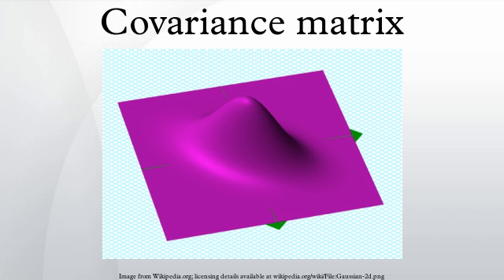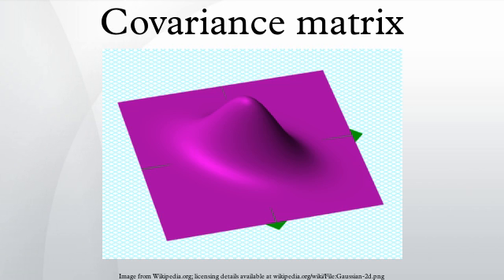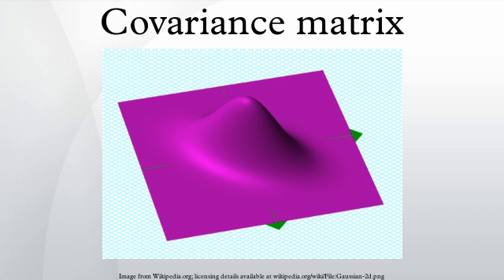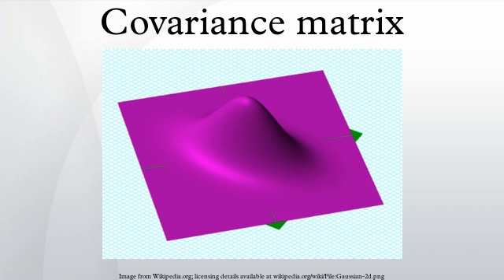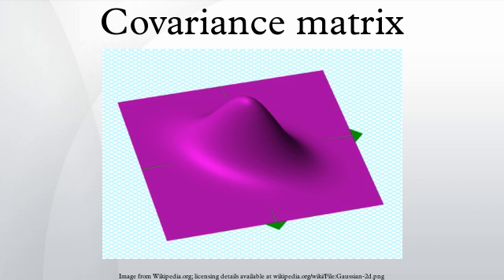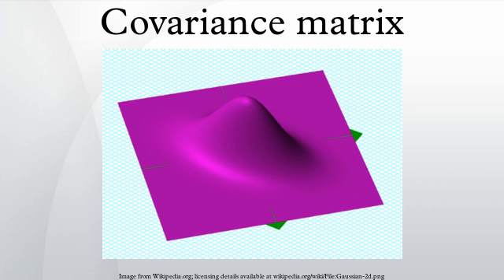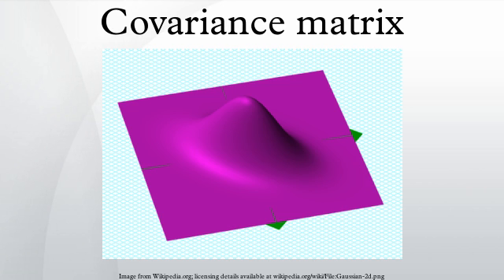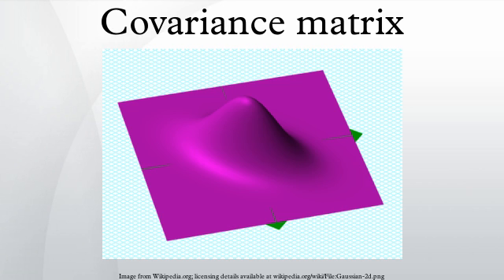Covariance matrix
In probability theory and statistics, a covariance matrix (also known as dispersion matrix or variance–covariance matrix) is a matrix whose element in the i, j position is the covariance between the i th and j th elements of a random vector (that is, of a vector of random variables). Each element of the vector is a scalar random variable, either with a finite number of observed empirical values or with a finite or infinite number of potential values specified by a theoretical joint probability distribution of all the random variables.
Intuitively, the covariance matrix generalizes the notion of variance to multiple dimensions. As an example, the variation in a collection of random points in two-dimensional space cannot be characterized fully by a single number, nor would the variances in the x and y directions contain all of the necessary information; a 2×2 matrix would be necessary to fully characterize the two-dimensional variation.